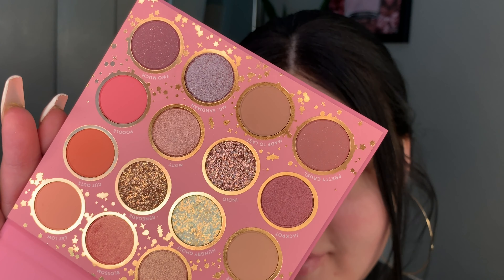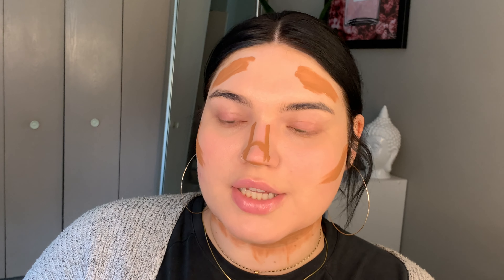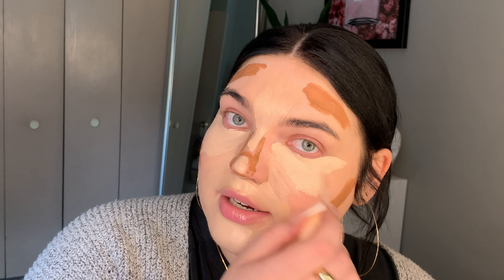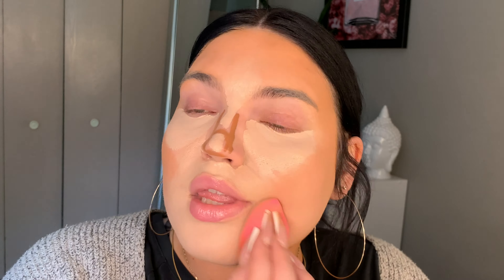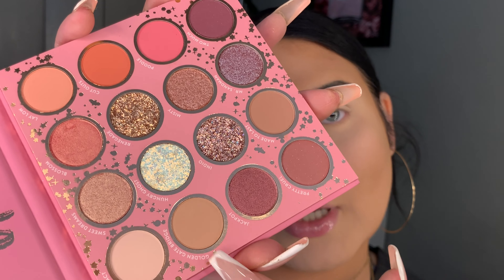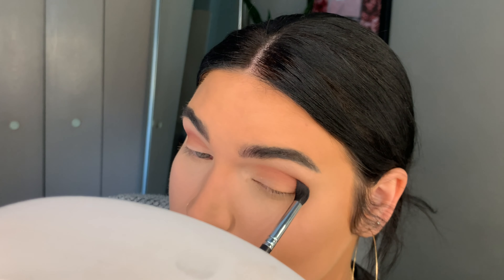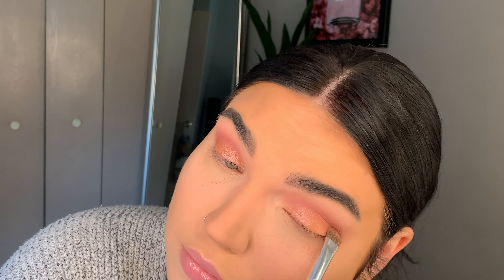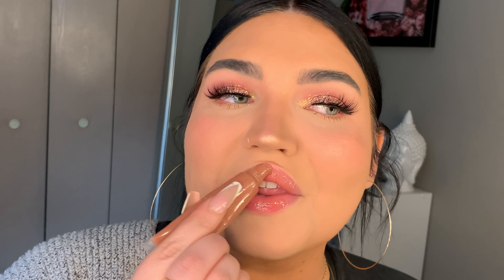FULL FACE USING ONLY COLOURPOP!!! | Pink Glitter Eyes *quarantine chat GRWM*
Hiii everyone!

Today I am using mostly Colourpop cosmetics! I absolutely LOVED this look! By far my favorite I've done in awhile! I definitely recommend the "Truly, Madly, Deeply" Palette, especially for the matte shades and pressed glitters! I also loveeee the concealers!
ALSO, I am aware they do have setting powder and more things on there website, I just purchased everything from Ulta!